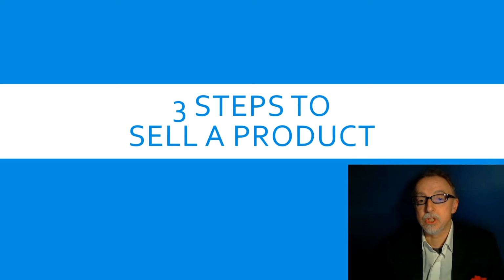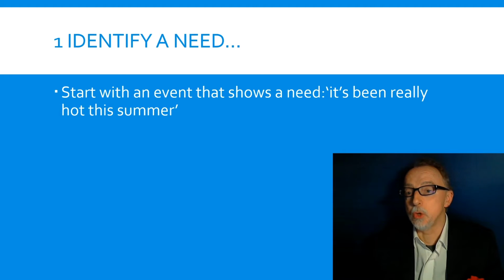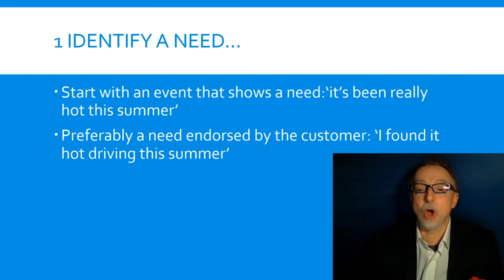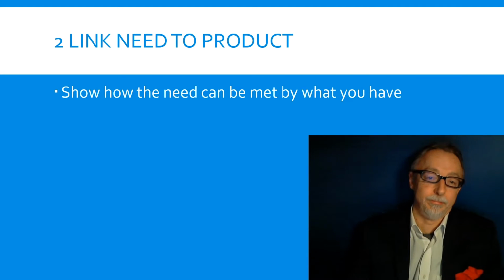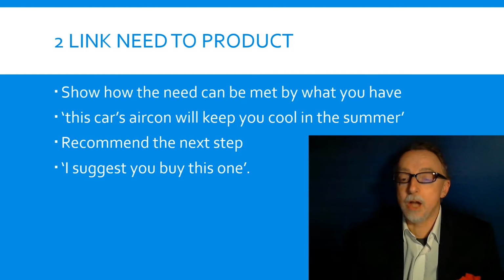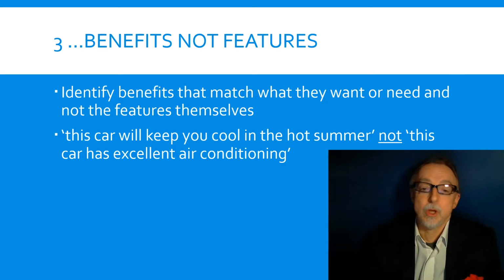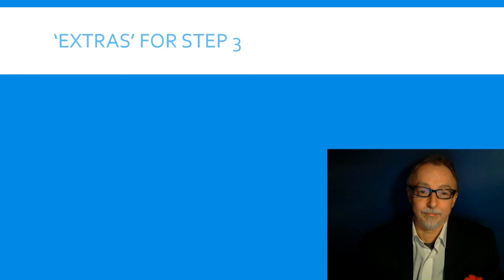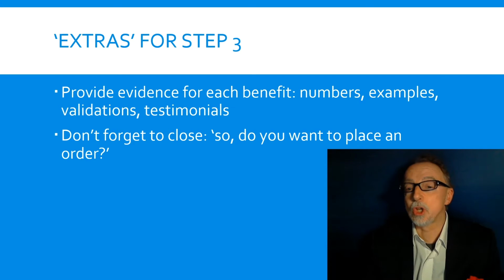3 steps to sell a product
Sell your products! If you want to know basic sales techniques for selling products, then this video will help you.
It covers how to sell a product; sales training and sales techniques; sales tips and motivation; sales coaching, closing sales; how to sell anything; marketing for the small business.
As easy as 'sell me this pen'